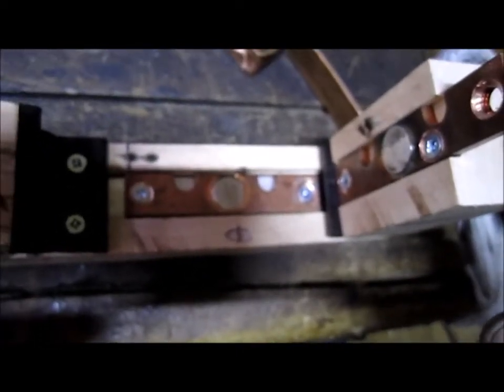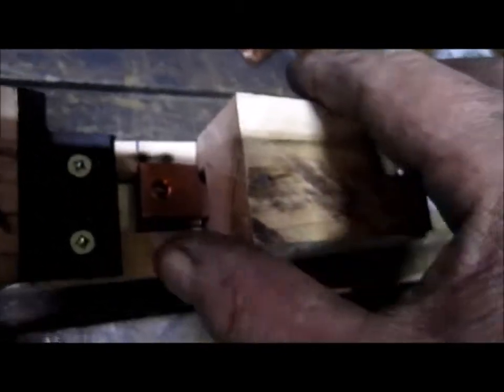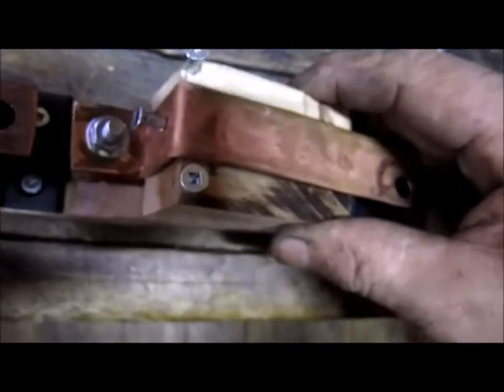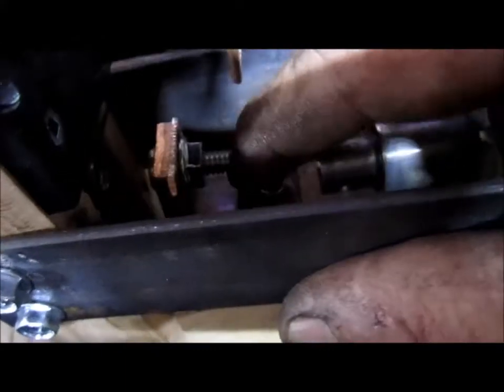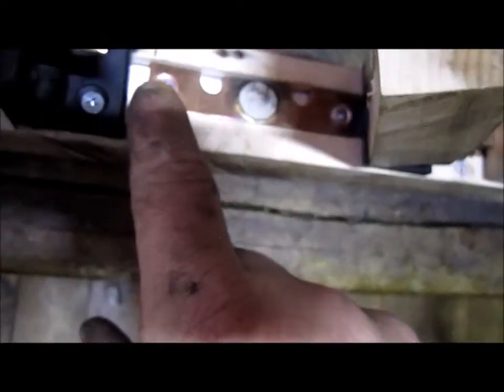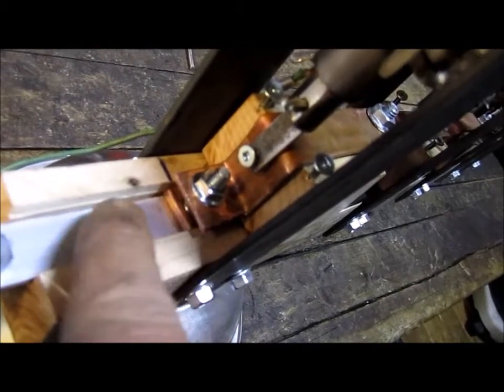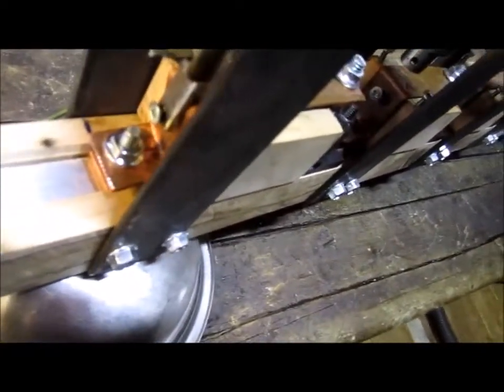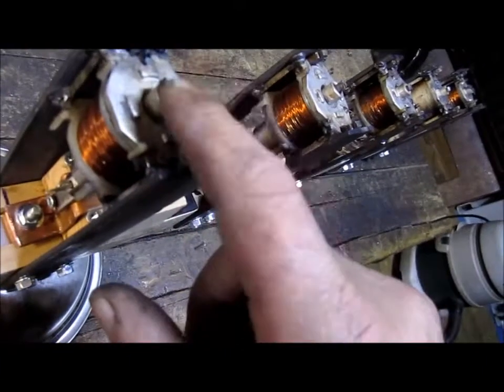Easy Make Of A Silver Contact Switch Normally Closed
Made my own silver contact switch using parts from  electric forks lift. This type of switch is hard to find for sale. All the same type switches are Normally open contacts and I needed a Normally closed type. So I made my own and its working very good. Its always up to you.